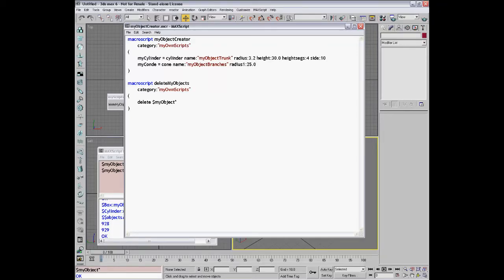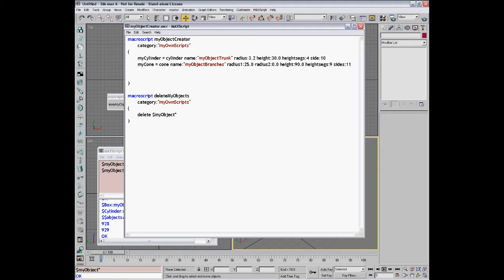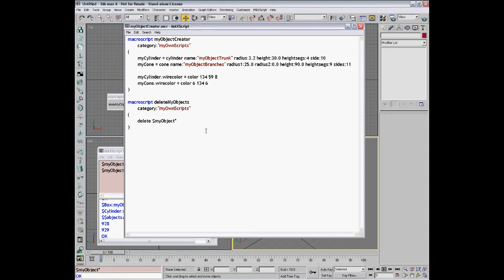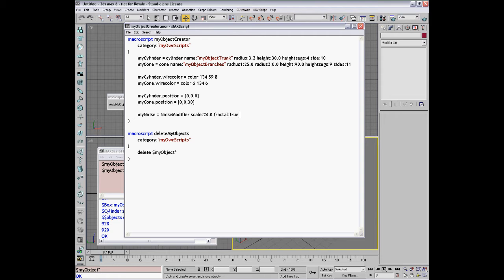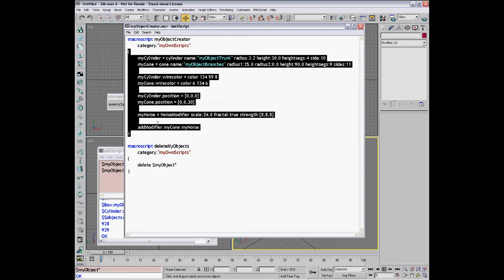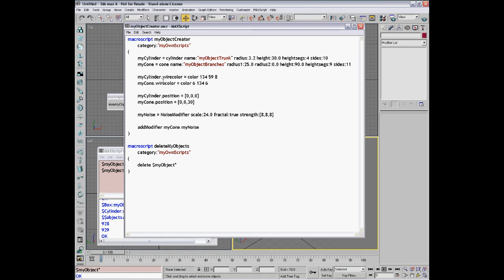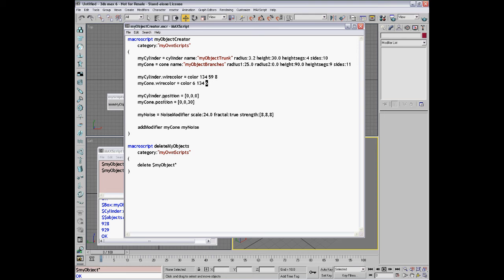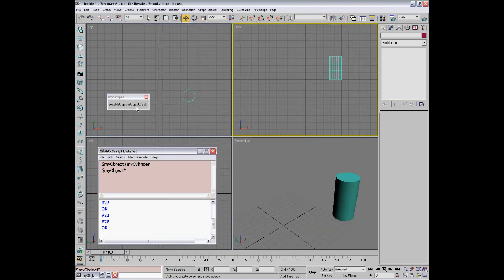3DS MAX - CG Academy Tutorials Serie 12 ] - [ 8 - Tree Creator Script - Pt.4